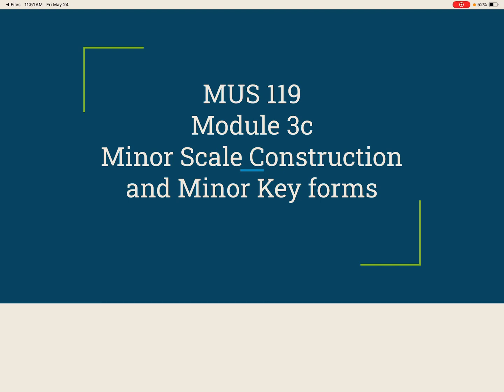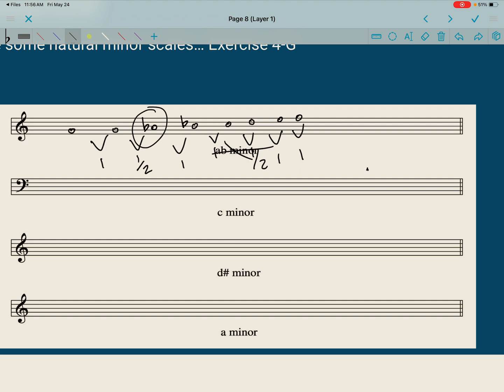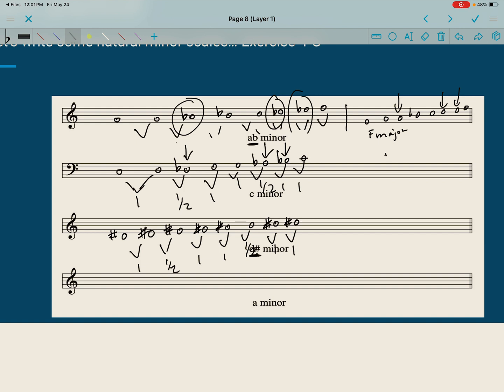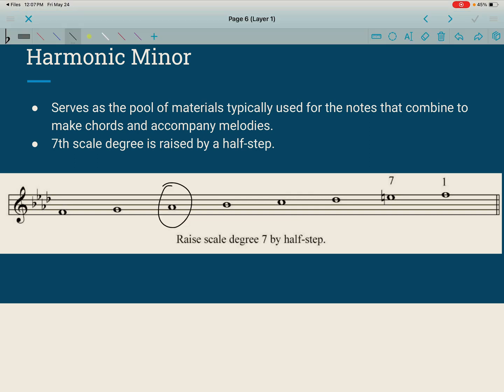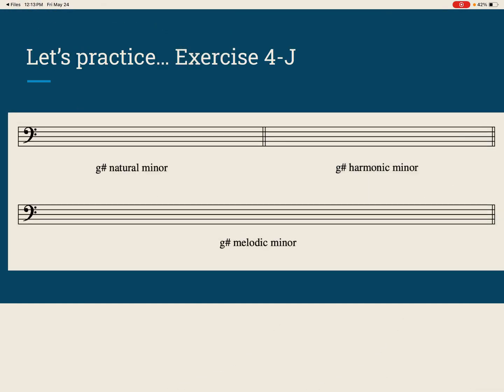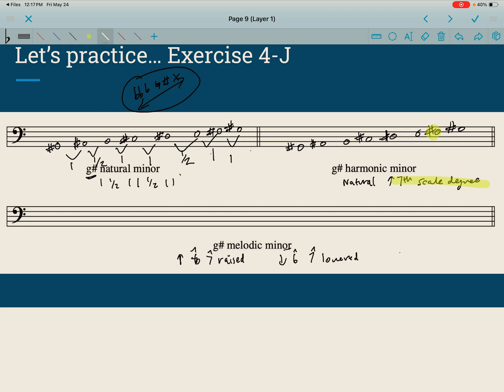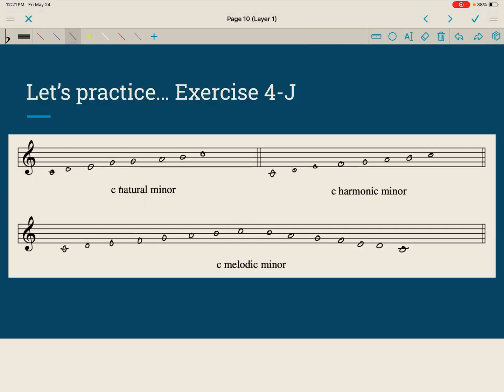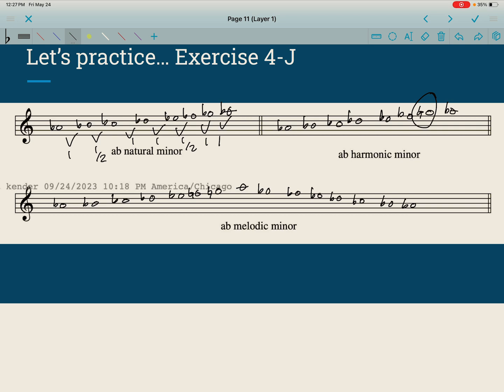MUS119 Module 3c - Minor Scale Construction and Minor Key Forms